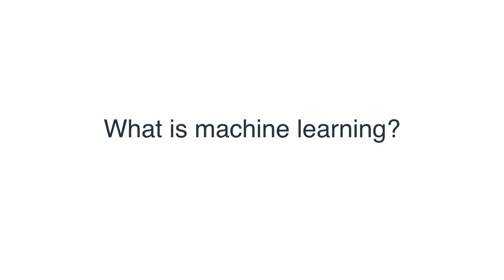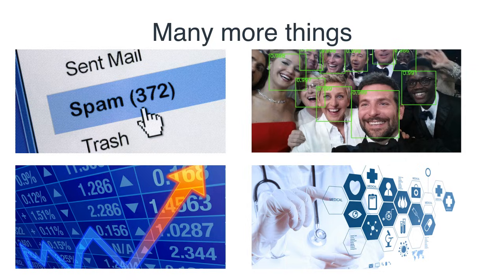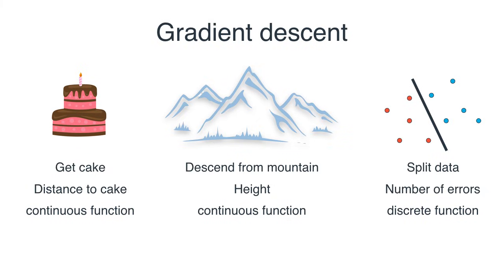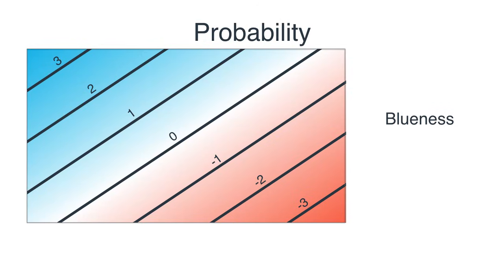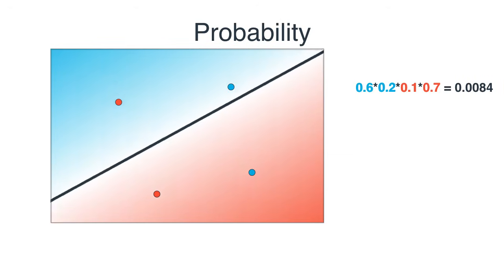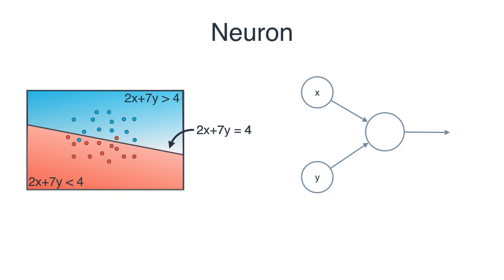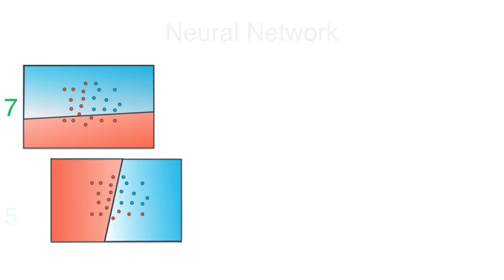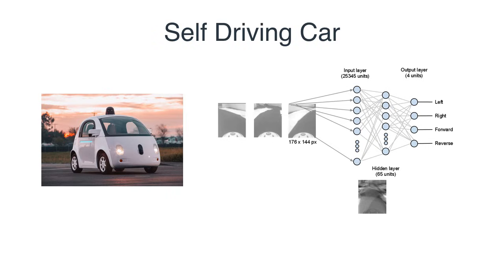A friendly introduction to Deep Learning and Neural Networks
A friendly introduction to neural networks and deep learning.

This is a follow up to the Introduction to Machine Learning video.

Note: In this tutorial I use natural logarithms. If you used logarithms base 10, you may get different answers that I got, although at the end it doesn't matter, since using a different base for the logarithm just scales all the logarithms by a constant.

Announcement: New Book by Luis Serrano! Grokking Machine Learning.

00:00 What is machine learning?
2:22 Gradient descent
5:07 Neural network
10:11 logistic regression
12:28 Probability
14:57 Activation Function
19:56 Error function
22:34 Node(Neuron)
24:07 Non-linear regions
31:22 Deep neural network